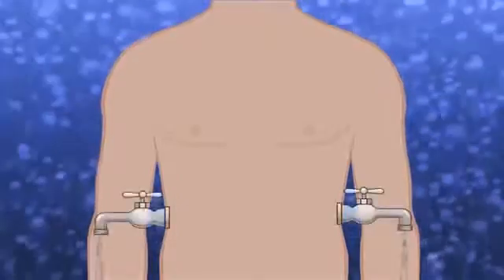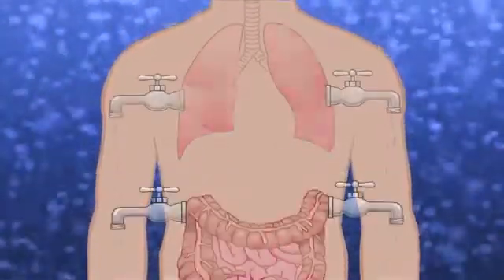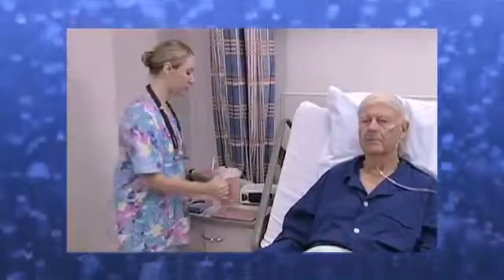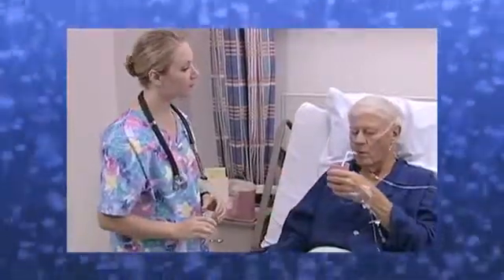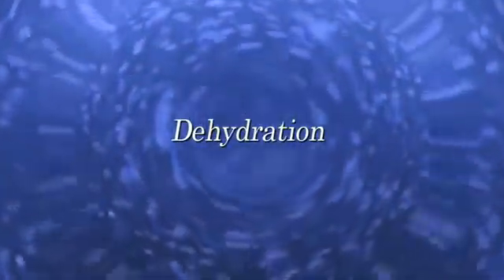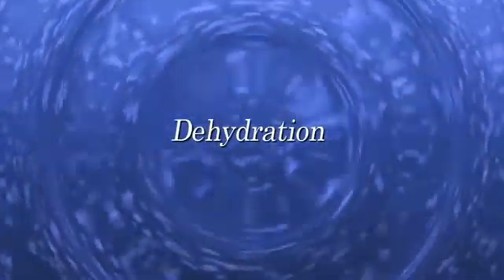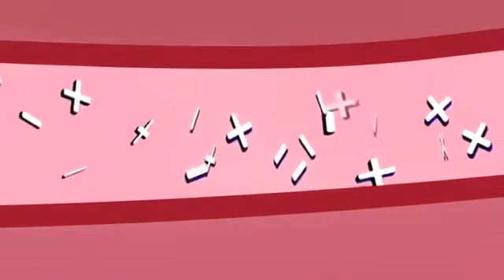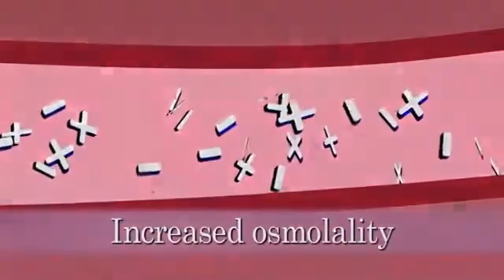Fluids and Electrolytes: Fluid Volume Imbalances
Fluid volume balance is a crucial measure of the state of a patient's health. The body is constantly losing water through the skin, kidneys, lungs and GI tract. As fluid enters and exits, the simple amount of fluids in the body must remain in balance. This program will introduce various forms of fluid volume imbalances, the conditions that cause them and nursing interventions to correct them.

This program describes:

- The basics of dehydration
- Hypovolemia
- Hyperolemia
- Water intoxication
- General causes of volume imbalances
- Interventions
- Total parenteral nutrition (TPN)
- Blood product infusions

Program Info:

Year: 2015